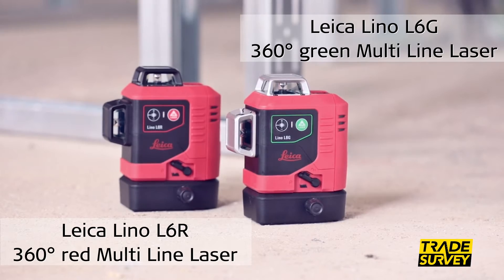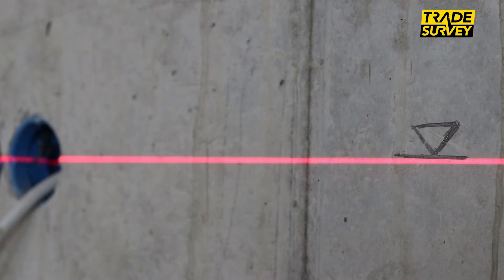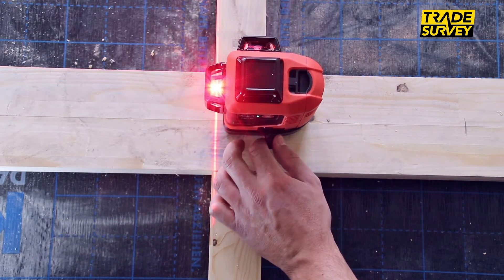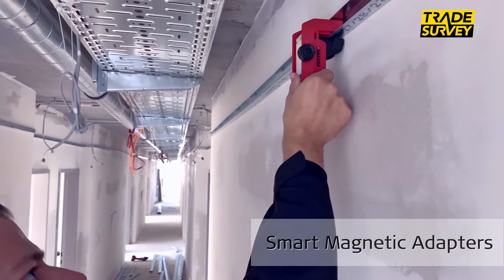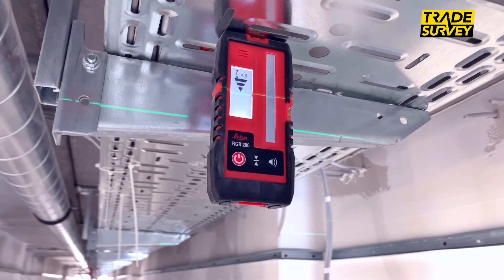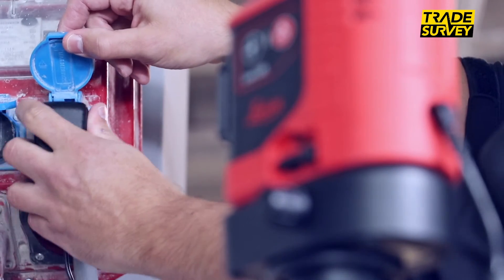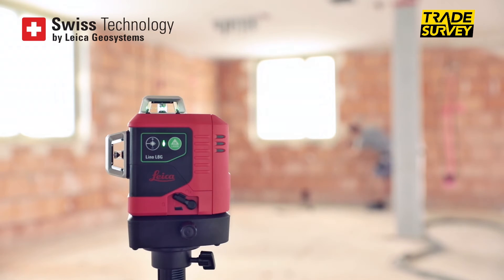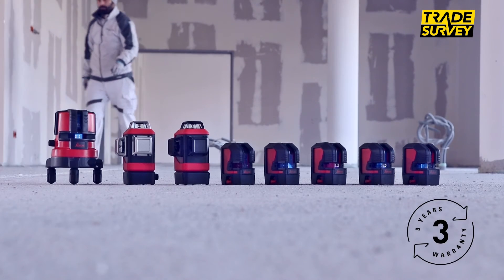Leica LINO L6G and L6R Precision Multi-Line Laser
Precision Alignment, 3 x 360 Degree Multi-Line Laser from Leica Geosystems.

Features include -
- Choose your model - green or red laser lines
- Horizontal and two vertical 360° laser lines
- Best visibility due to green or red ultra-power laser diodes
- Self-levelling over wide range
- Fixed plumb point due to integrated base
- Adjustable strength of laser lines
- Operating range of up to 35 metres (green), 25 metres (red)
- Li-Ion power for up to 11 h (green), 36 h (red)
- Uninterrupted working with Triple-Power concept
- Smart magnetic adapters versatile usage